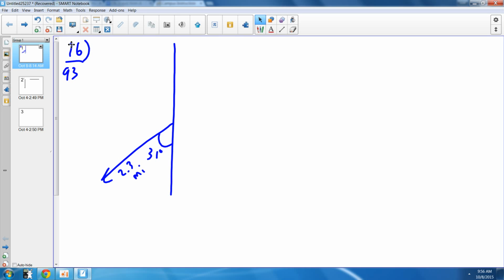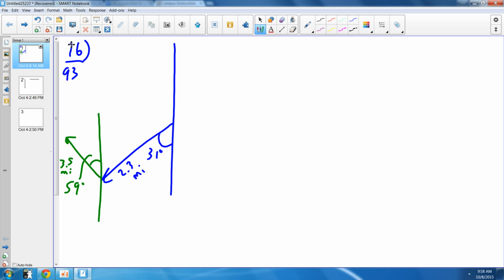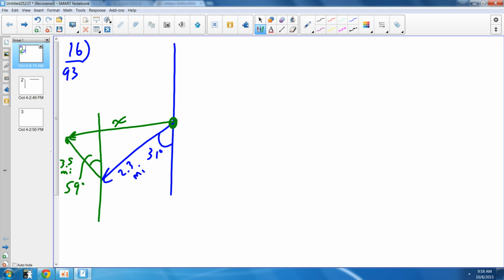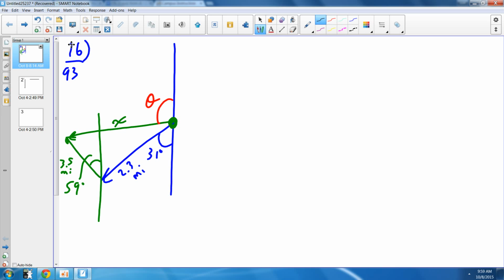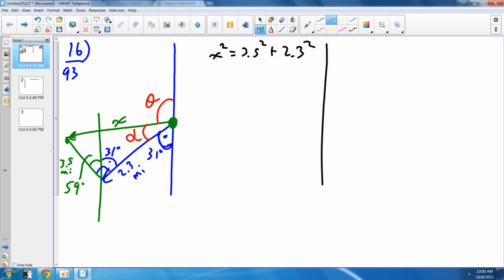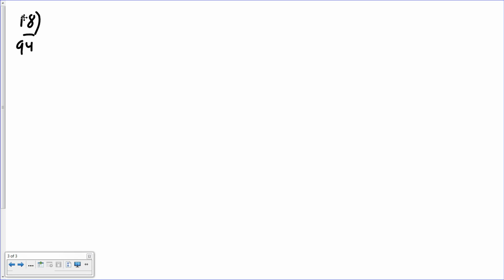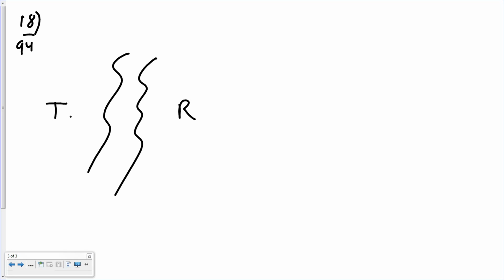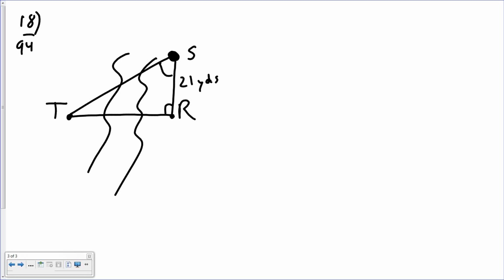Sec 2 4 #16 #18